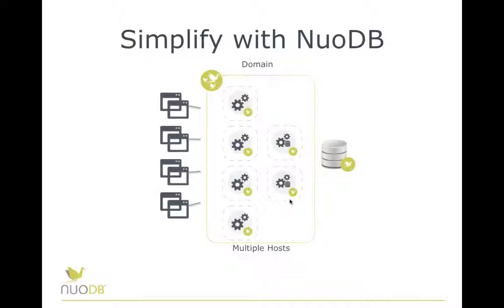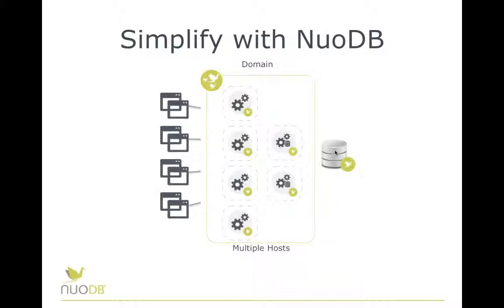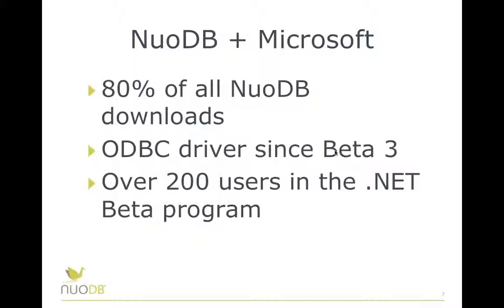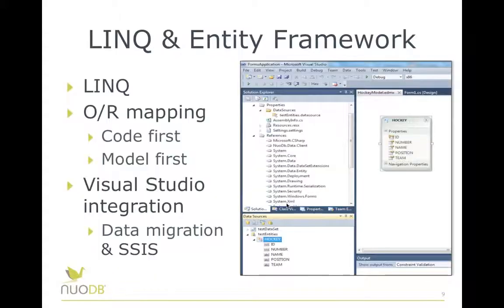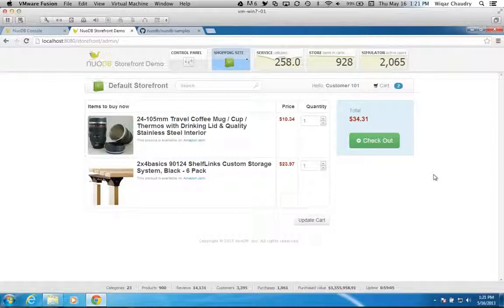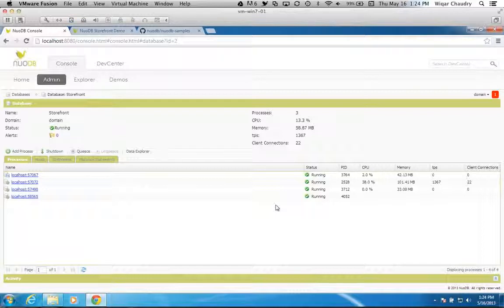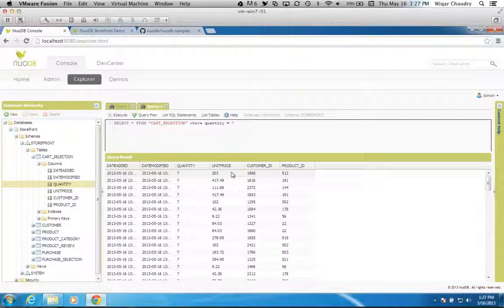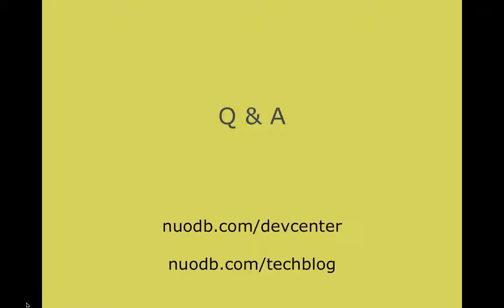NuoDB Starlings Release 1.1 Webinar 5-16-13